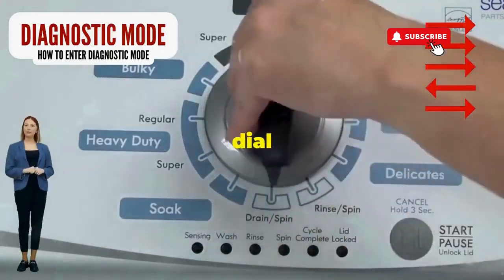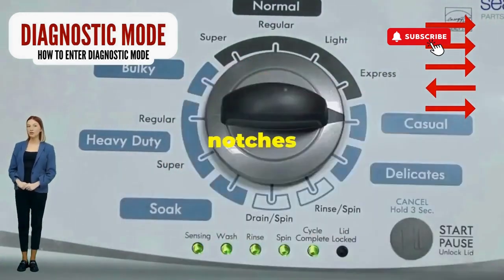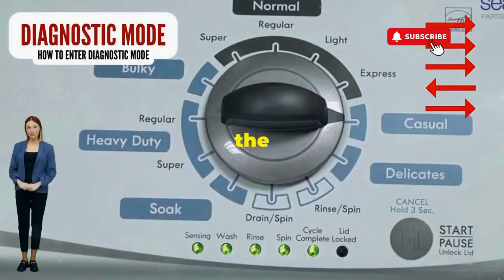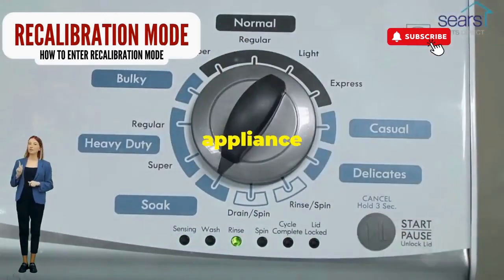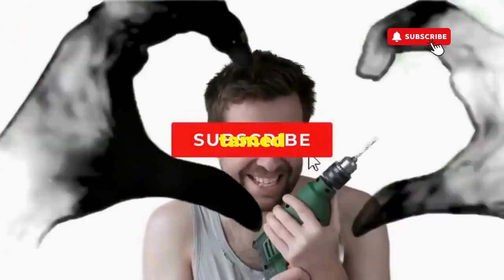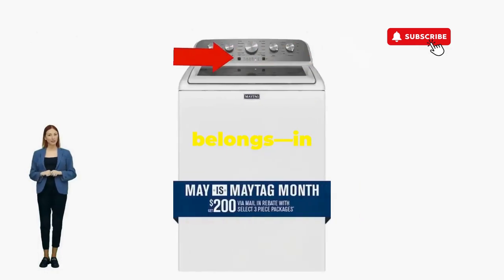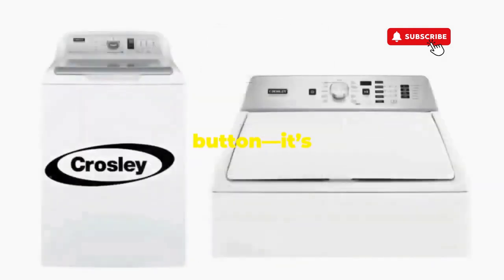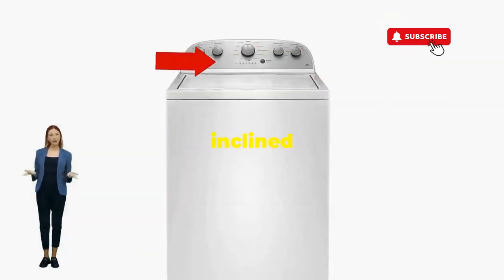Whirlpool washer calibration mode